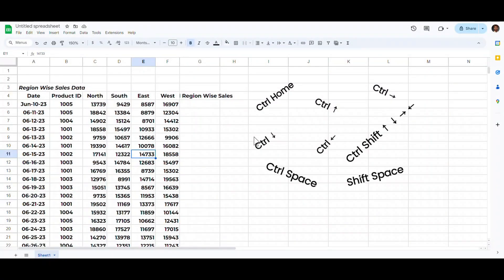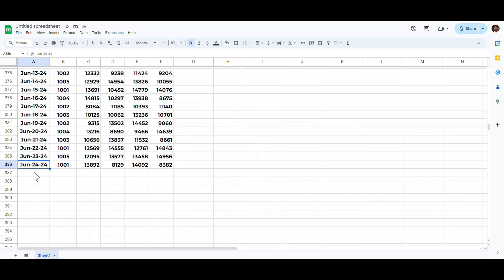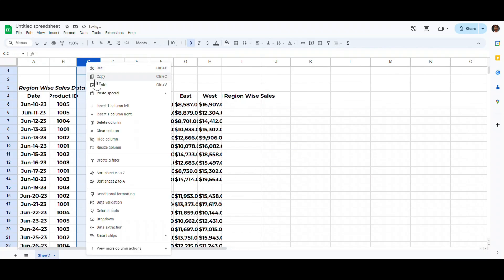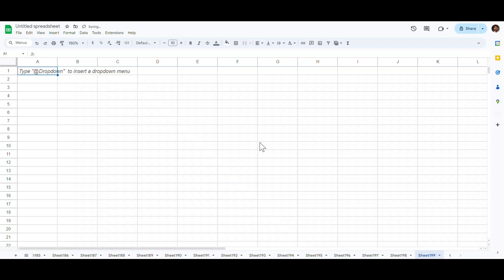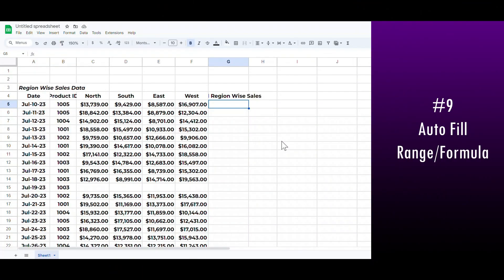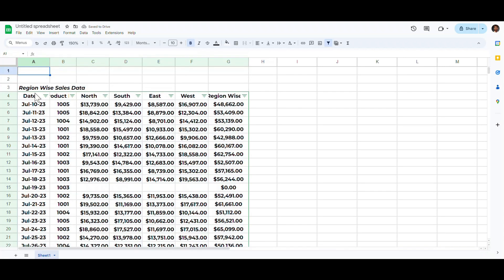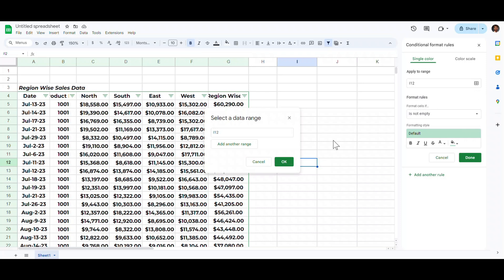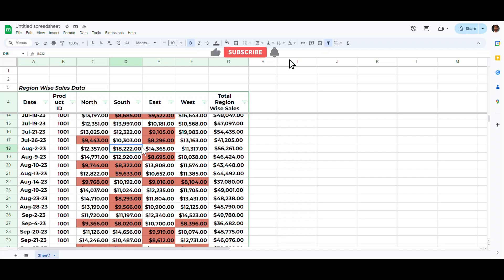13 Google Sheets Shortcuts to Save 70% of Your Time on Boring Tasks 🚀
You won't believe how these 13 Google Sheets shortcuts can cut your work time by 70%—I’ve been using them, and they’ve totally changed the game for me!

Knowing these google sheets shortcuts will greatly help you improve your productivity and they are frequently used in daily routine.